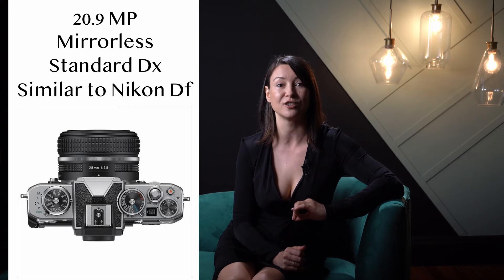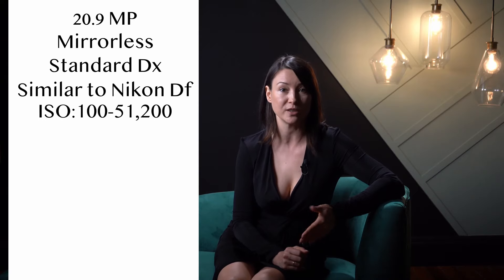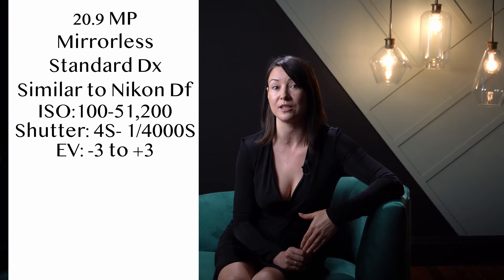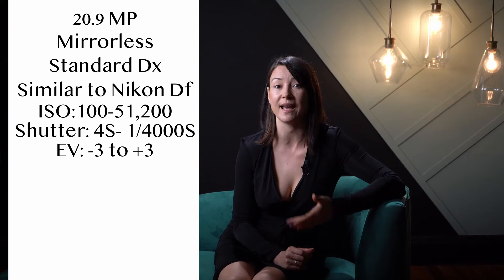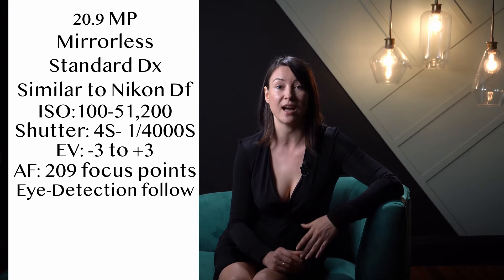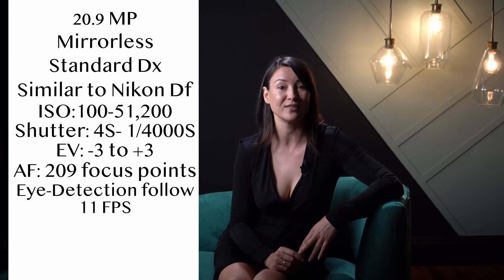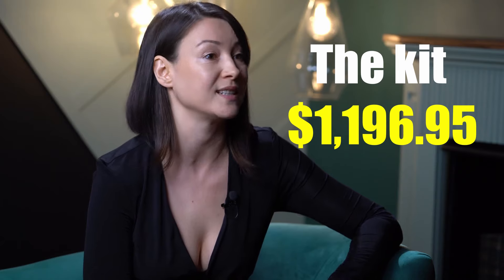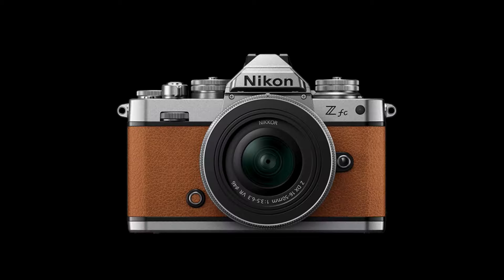Nikon Z fc | The Coolest Vlogging Camera Ever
Nikon Z fc review | The Coolest Vlogging camera ever
Nikon just released their new Z fc model camera that is a 20.9 MP mirrorless standard Dx or cropped sensor camera. The camera has a classic retro look just like their Full Frame Df model with mechanical controls on the top. You can control the ISO ranging from 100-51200, the shutter from 4 seconds to 1/4000 second, and the Exposure compensation from -3 to +3 using the mechanical dials. The AF uses 209 Focus points.  It has an intelligent eye-detection system that locks the focus on humans, cats, or dog’s eye and follows them. And It shoots 11 frames per second. The camera body is $956.95 and the kit with the 28mm 2.8f lens is $1196.95. The camera is also compatible with all Z lenses and F mount lenses if you use the FTZ adaptor.

Boudoir Photography Master Course Bundle | 20+ Courses on posing, lighting, composition, editing, marketing, sales, and portfolio building for boudoir photography.